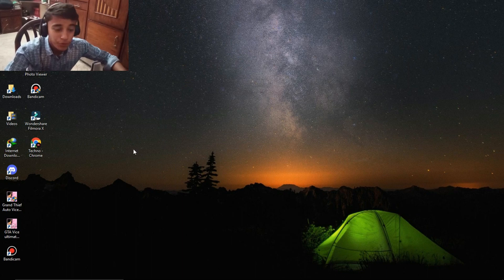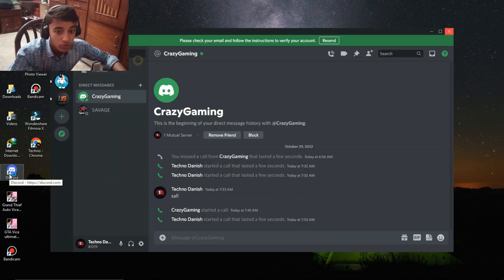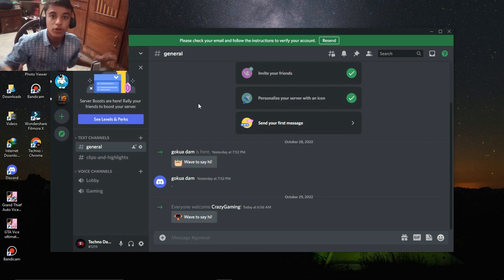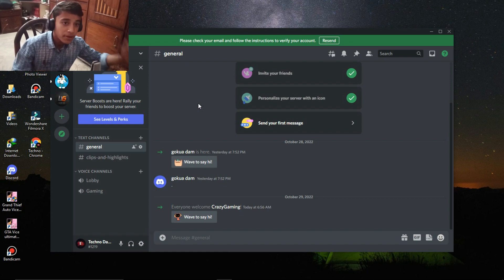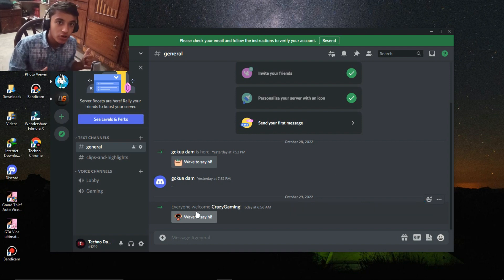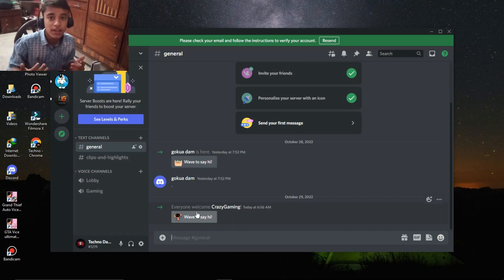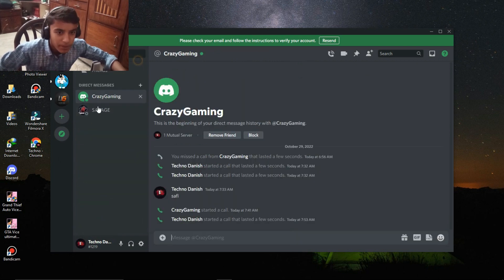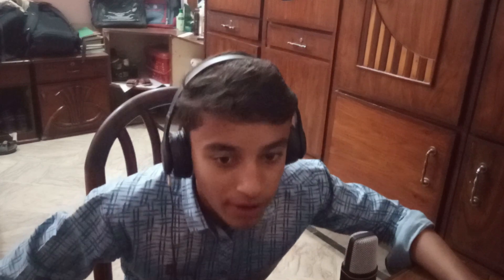My Windows Reset All Main Files Delete!😩(like:Discord)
All Main Files Delete Then Again Install Softwares😩